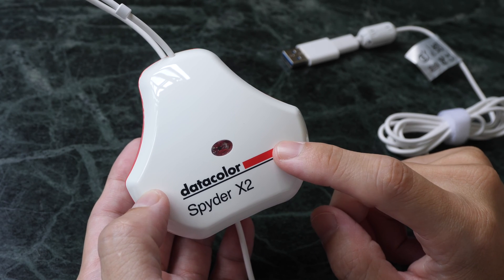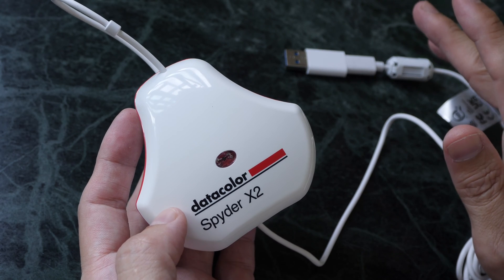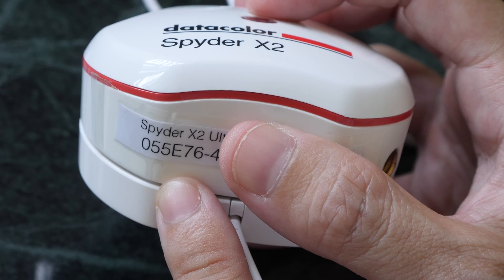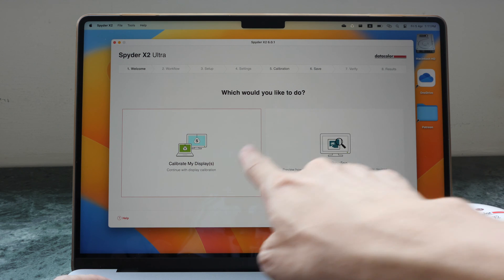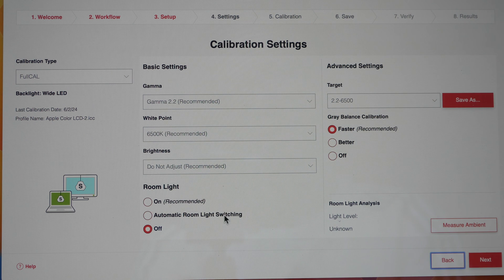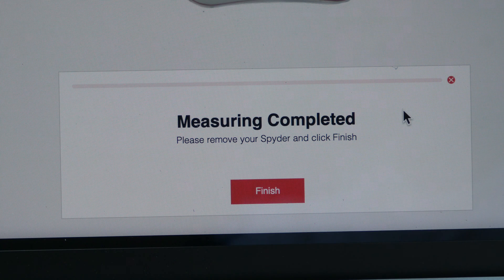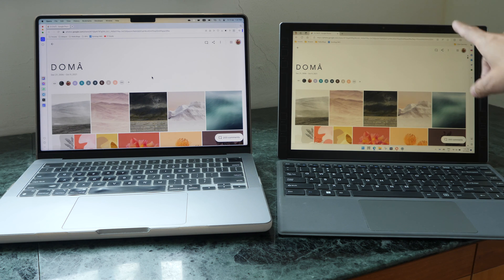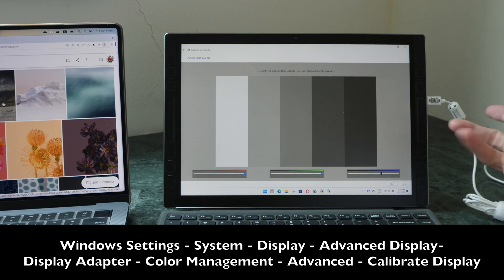Review: Spyder X2 Ultra colour calibrator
Where to buy Spyder X2 Ultra
Amazon

Where to buy Spyder X2 ELITE
Amazon

TIME STAMPS
00:00 - Intro
01:38 - Bottom line
02:14 - Things included
03:07 - Design
03:57 - Calibration process
07:40 - Before and after